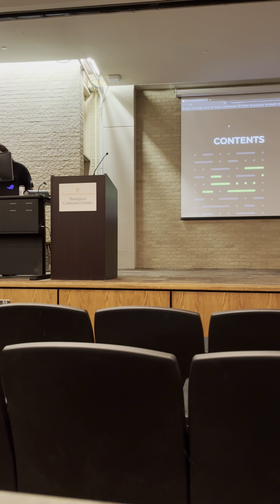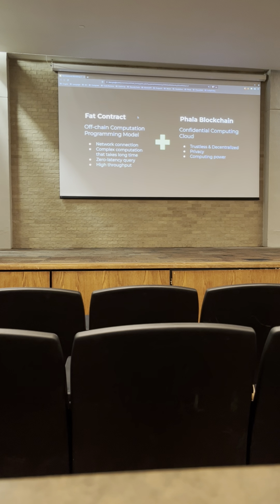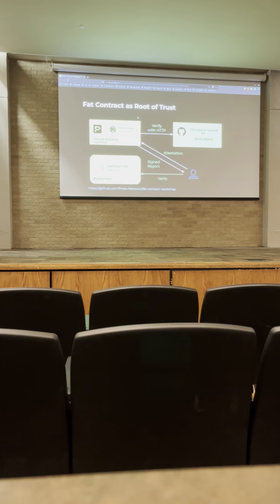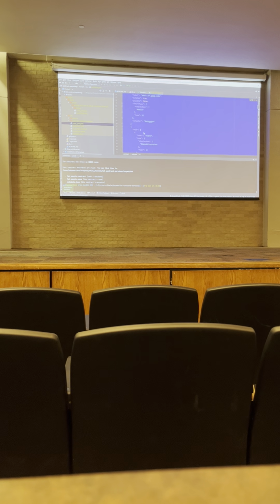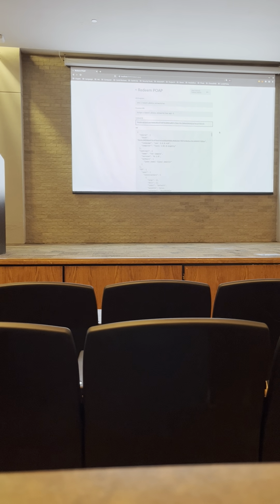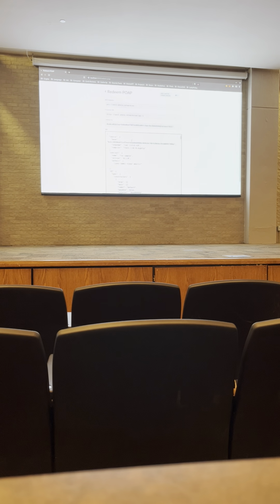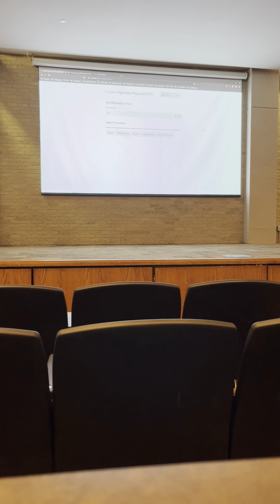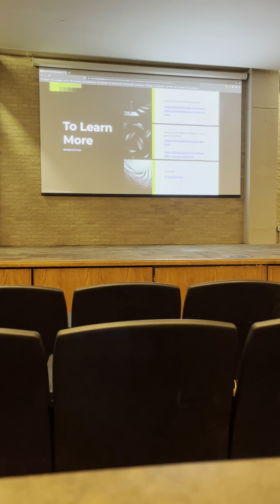Phala dev Joshua Waller explaining Fat Contracts during Encode Club Hackathon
Watch Phala developer Joshua Waller explaining Fat Contracts during Encode Club Hackathon and showing a use case.

Overview of Phala
Fat Contracts